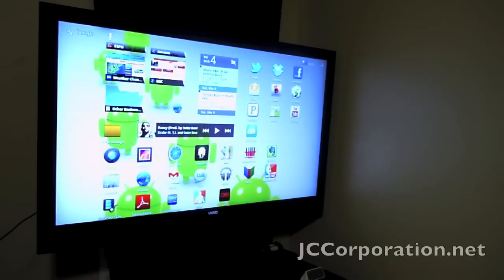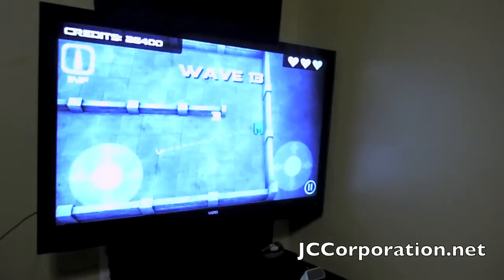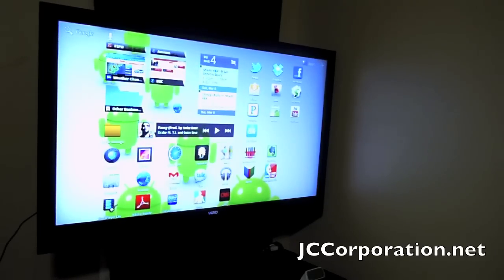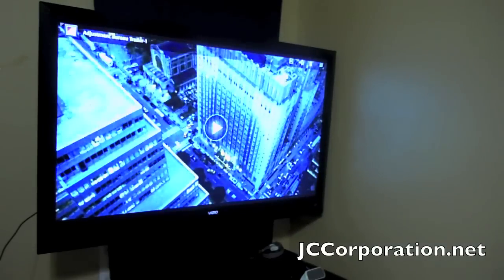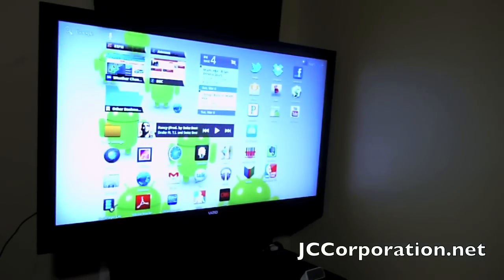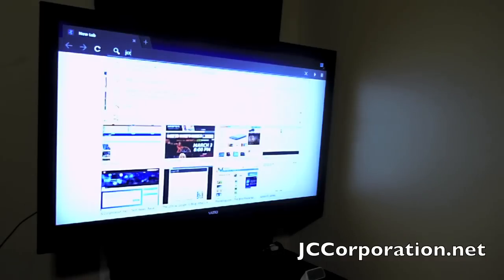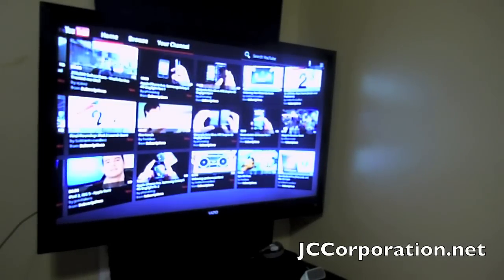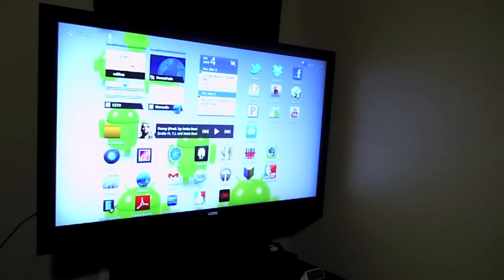Motorola Xoom HD Video Out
An overview of the HD video out capabilities of the Motorola Xoom Android 3.0 honeycomb tablet. 720p video out is accomplished utilizing the micro HDMI port located on the Xoom.